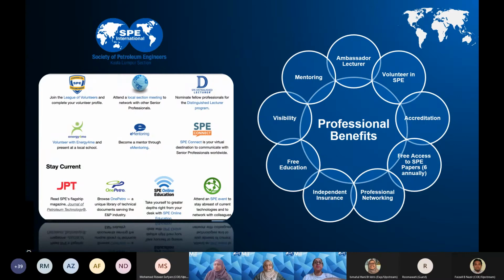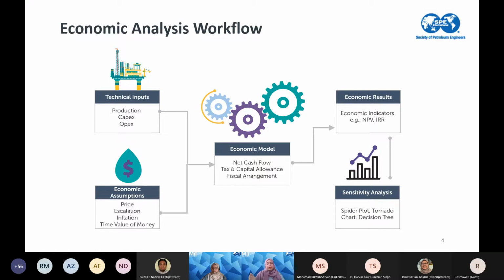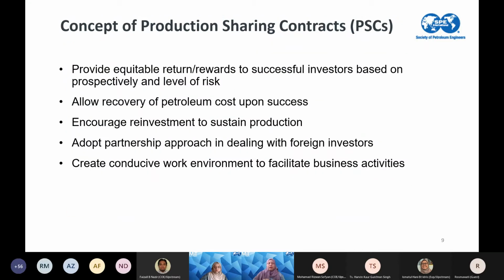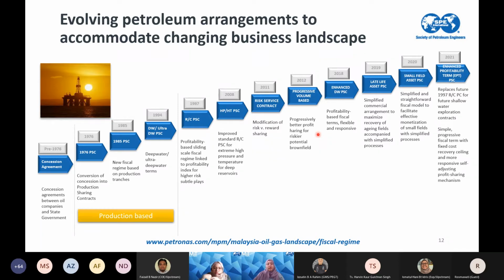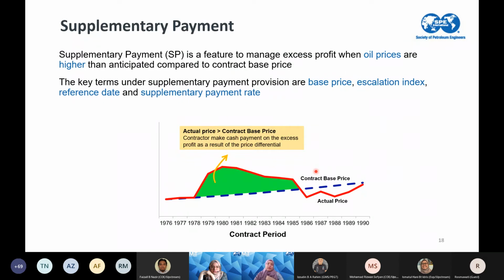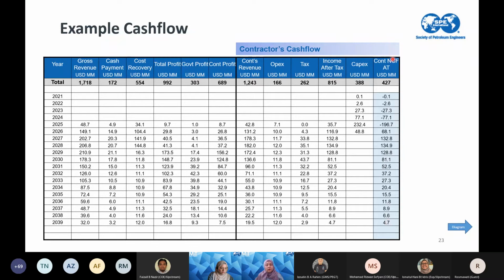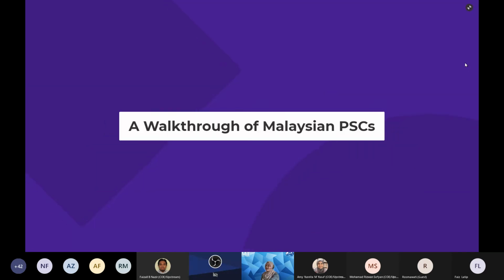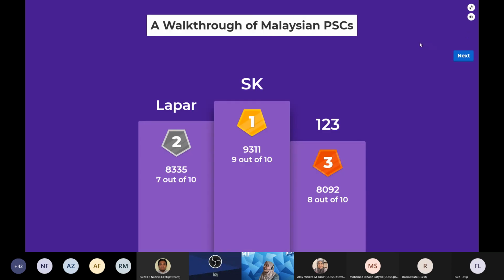SPE Technical Talk Series 08: A Walkthrough of Malaysian PSCs by Amy Yusnita Yusuf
SPE Kuala Lumpur is proud to present the 8th installment of the Technical Talk Series in support of Members in Transition (MiT) on Wednesday 25th August 2021. This video is a recording of the event.

Topic: A Walkthrough of Malaysian Production Sharing Contracts (PSCs)
Speaker: Amy Yusnita Yusuf

This series is happening every Wednesday for 10 weeks from 30th June - 1st September 2021.

The talk will be followed by Kahoot quiz to test your understanding (and prizes to be won), followed by Q&A session. See, online learning can be fun too!

Join us the following week for the next session!